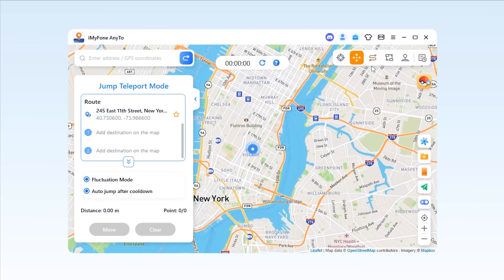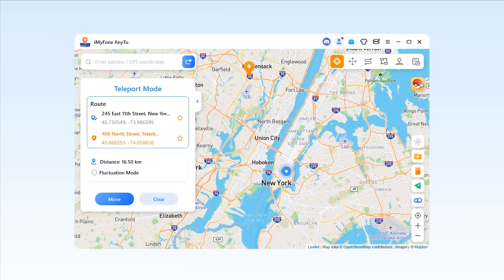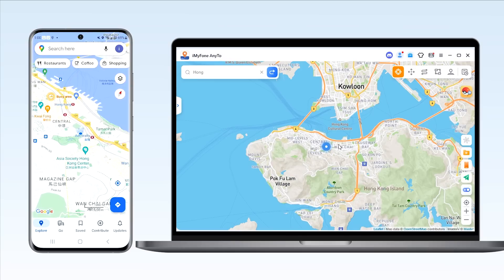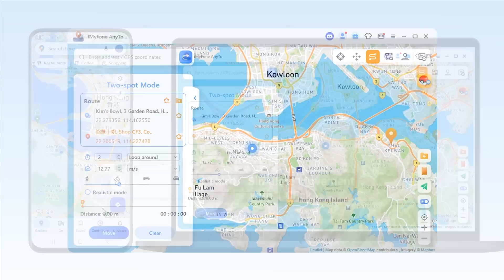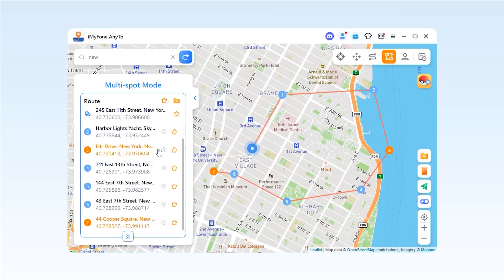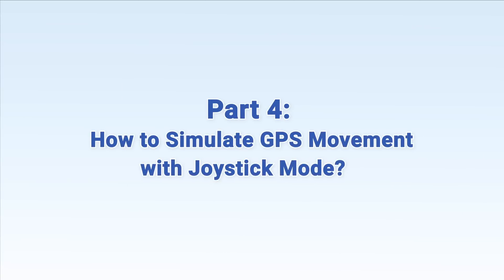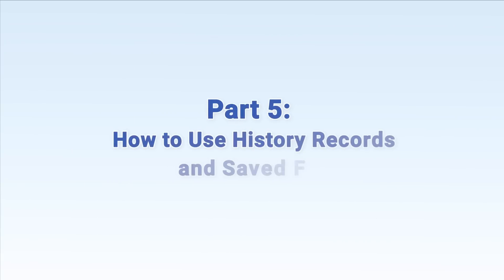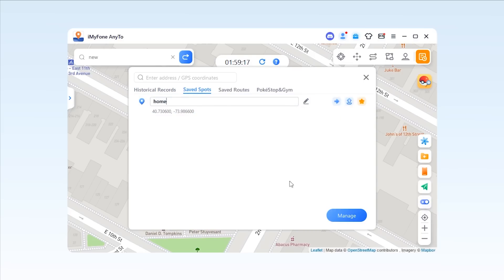iMyFone AnyTo Complete Beginners Guide | Change Location to Anywhere for iOS and Andriod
Can I change my location on an iOS/Android device? How to customize the route without walking when playing AR games?
👉Text version of this video
Timestamp:
00:11 How to Simulate GPS Movement with Teleport Mode?
01:26 How to Simulate GPS Movement with 2-spot  Mode?
02:04 How to Simulate GPS Movement with Multi-spot Mode?
02:53 How to Simulate GPS Movement with Joystick Mode?
03:30 How to Use History Records and Saved File?
iMyFone provides the best solution for your mobile phone